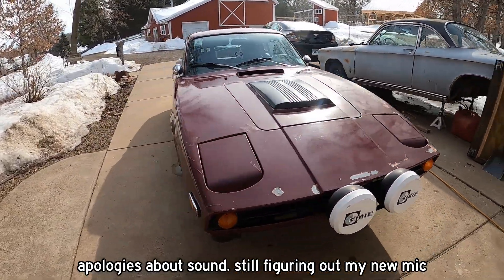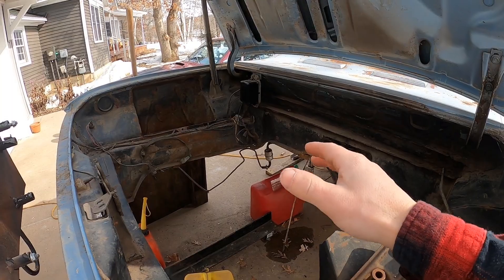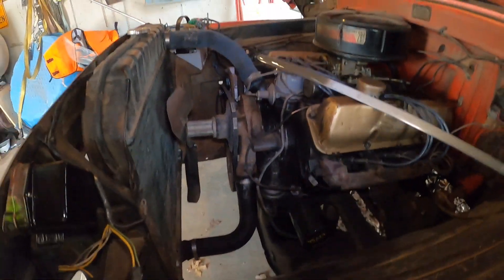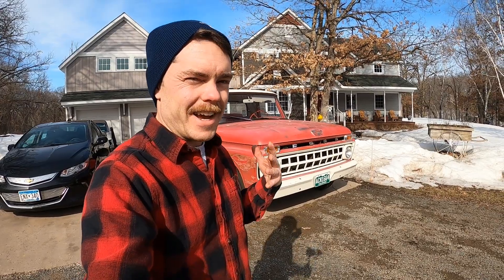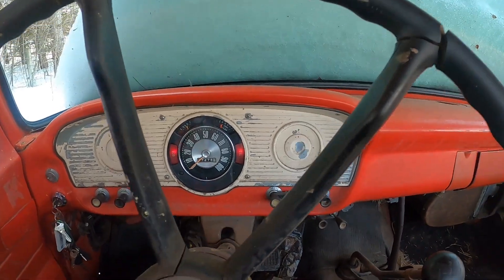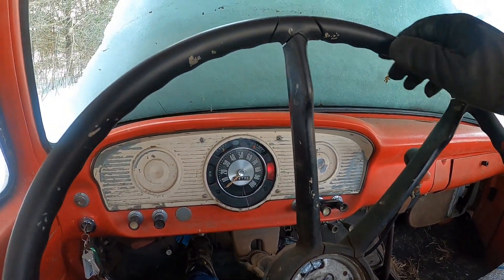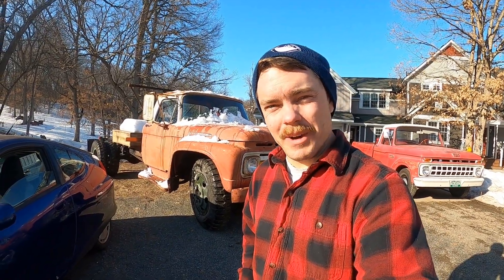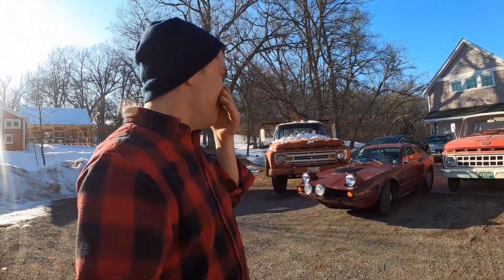Spring Fleet Update!